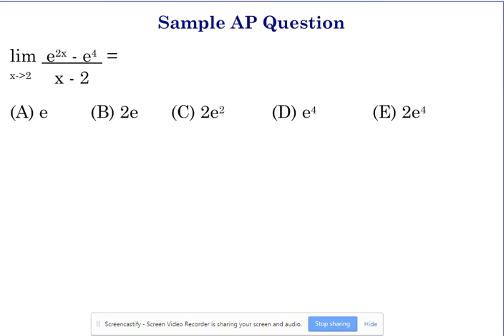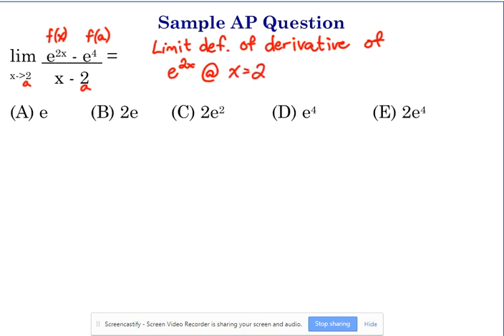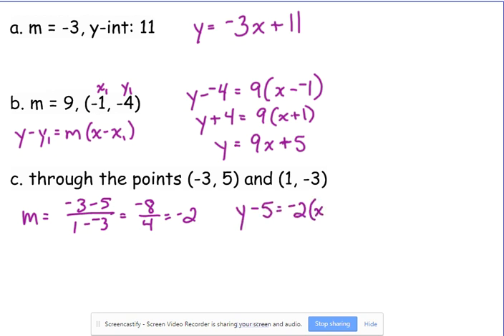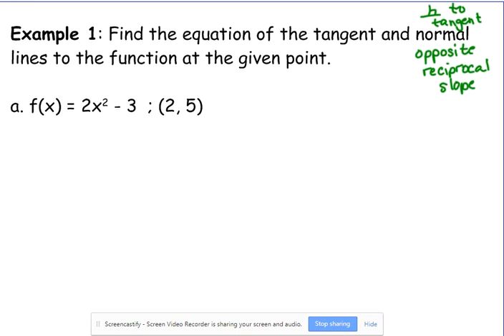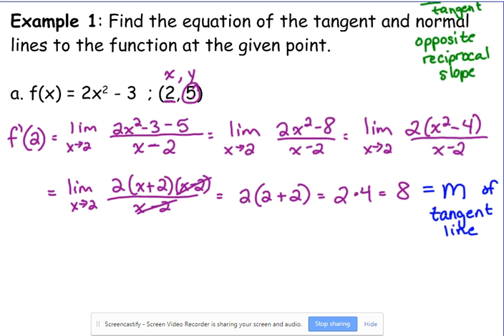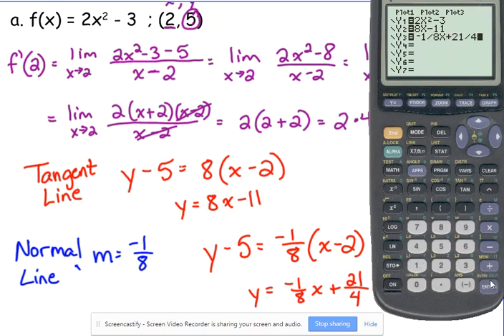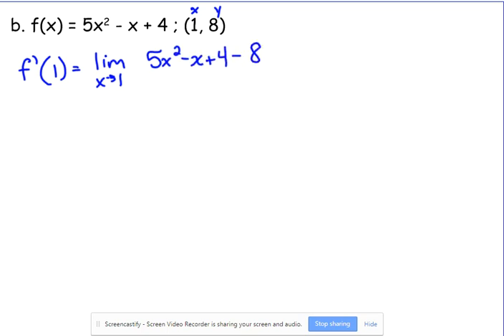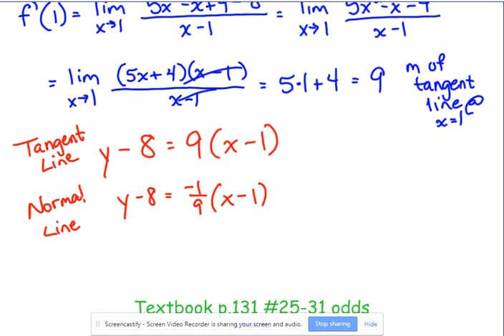BAPC~Equations of Tangent Lines